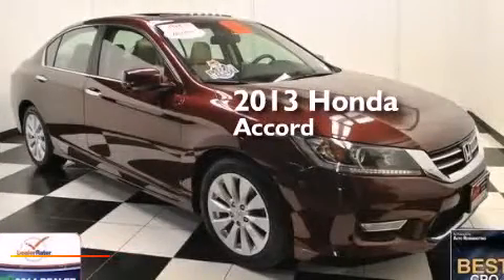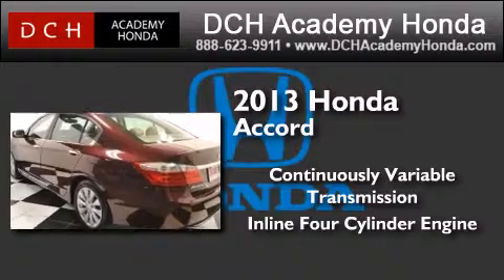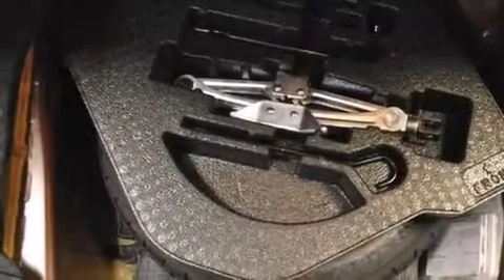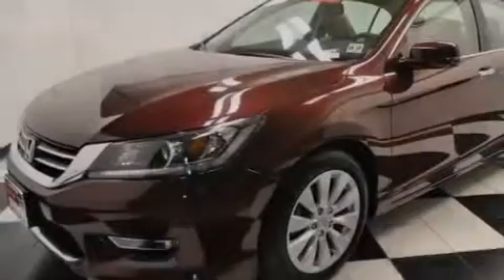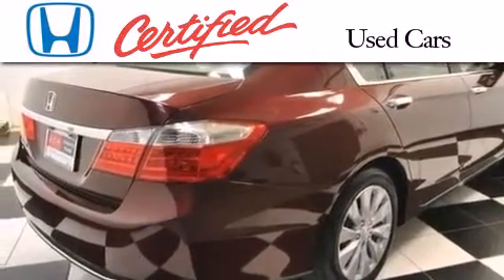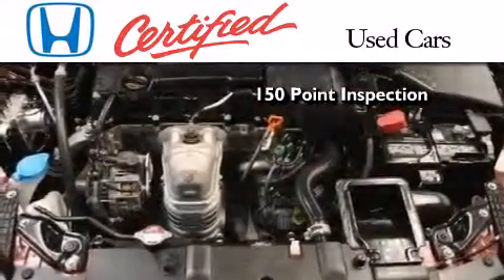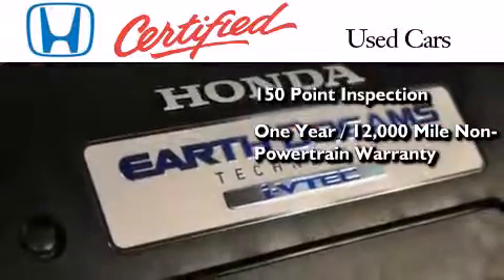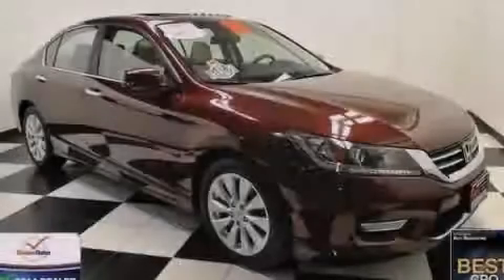2013 Honda Accord Sdn Old Bridge NJ 08857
We have been honored to serve the Old Bridge NJ area , we promise that your experience at our dealership will exceed your expectations ! Year : 2013 Make : Honda Model : Accord Sdn Engine : Gas I4 2.4L/144 Trans . : Variable Exterior : Basque Red Pearl II Miles : 17,786 Interior : Ivory Stock : BF41877A DCH Academy Honda 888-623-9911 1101 US Highway 9 North Old Bridge , NJ 08857